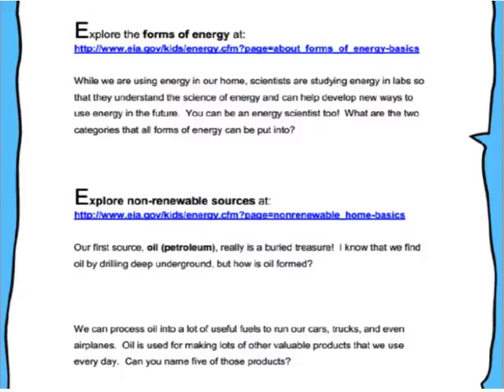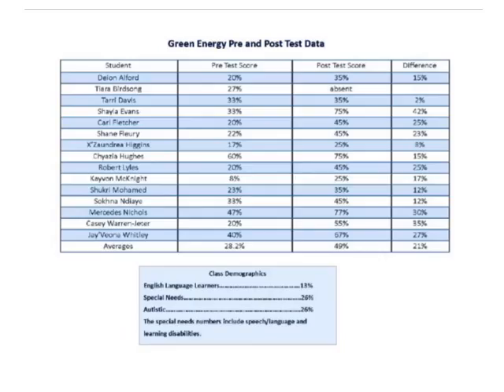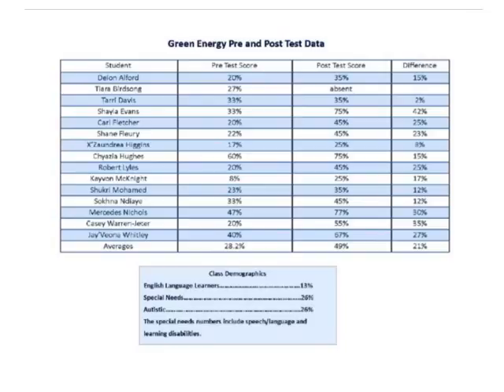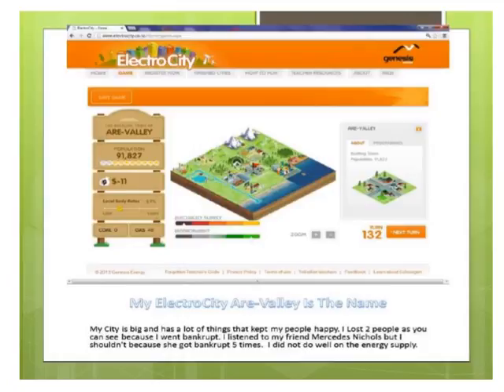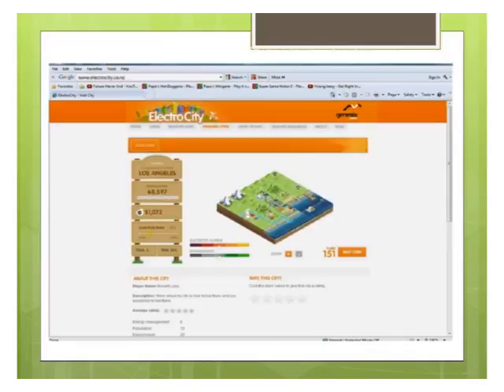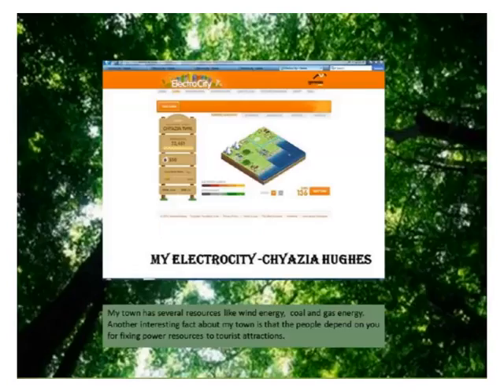E-Portfolio Student Project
Green energy project - students learn about various forms of energy and its effect on our environment.